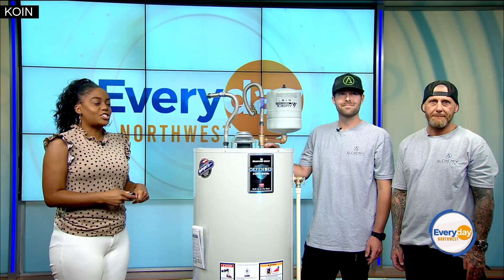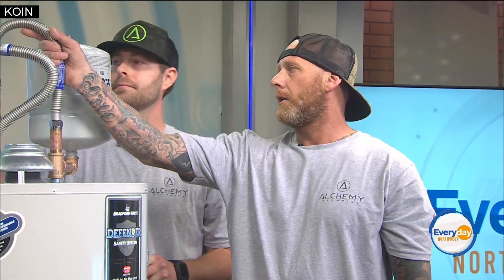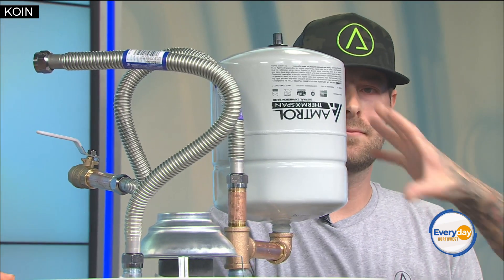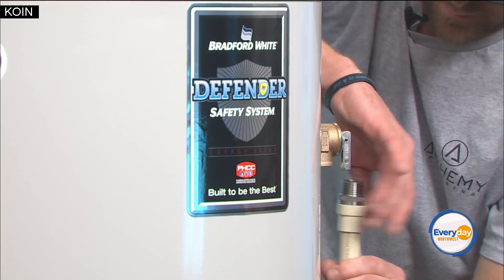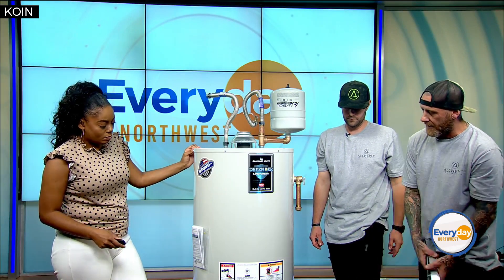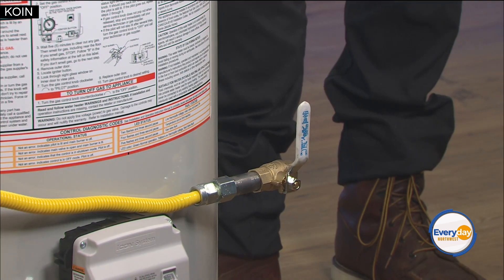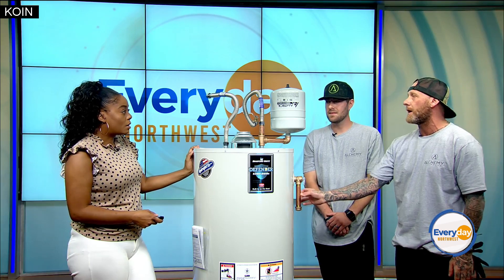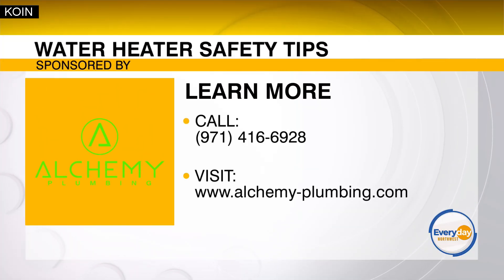WATER HEATER 5-POINT SAFETY Inspection LIVE on Channel KOIN6 NEWS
We had a great time on @everydaynorthwest @koin6 News! 🎥

The Alchemy Plumbing team was on @portlandscw KOIN6 this week talking about conducting a 5-Point safety inspection at home.